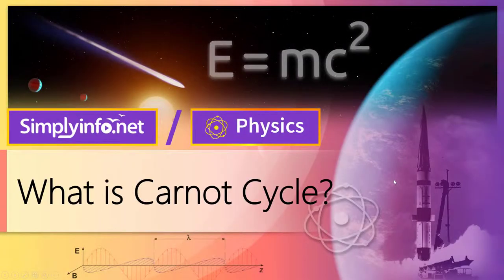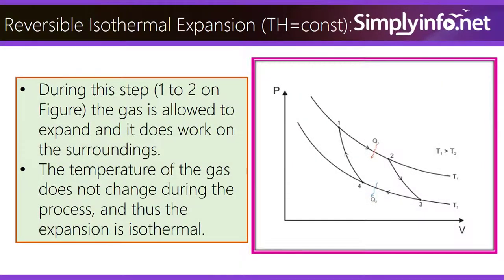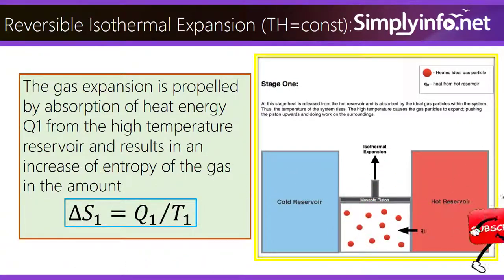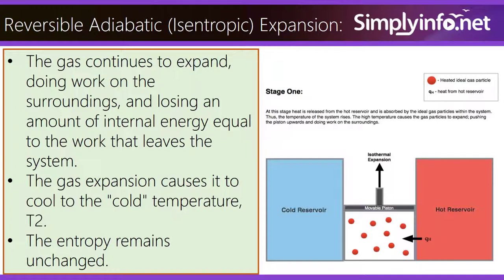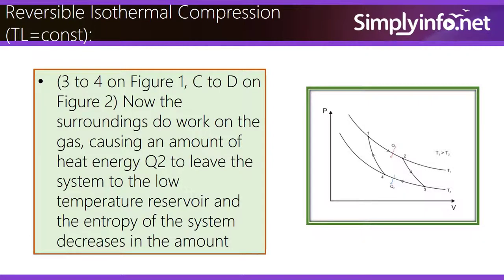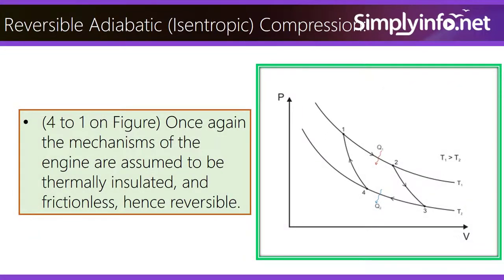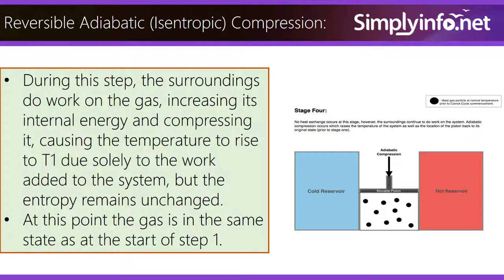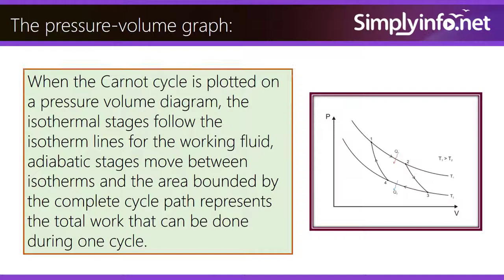What is Carnot Cycle | Thermodynamics | Physics Concepts & Terms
What is Carnot Cycle, Thermodynamics, Reversible Isothermal Expansion (TH=const), Reversible Adiabatic (Isentropic) Expansion, Reversible Isothermal Compression
(TL=const), Reversible Adiabatic (Isentropic) Compression, Physics Concepts & Terms

Team SimplyInfo.net